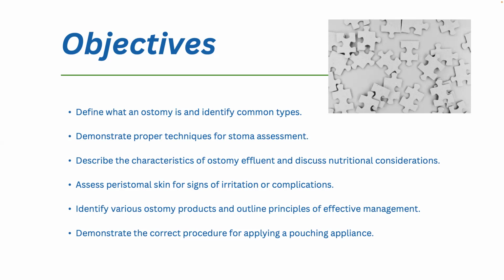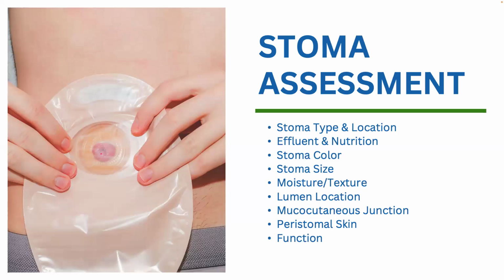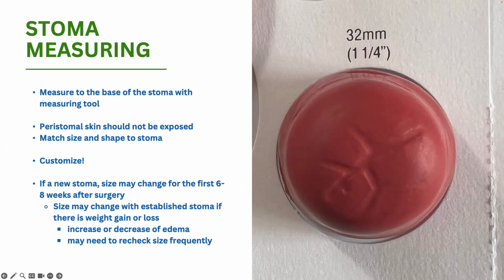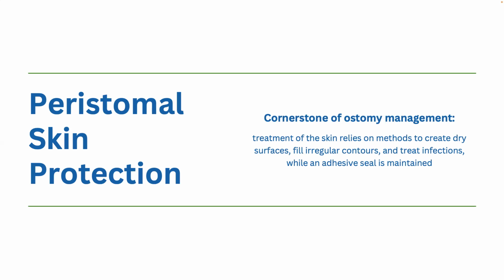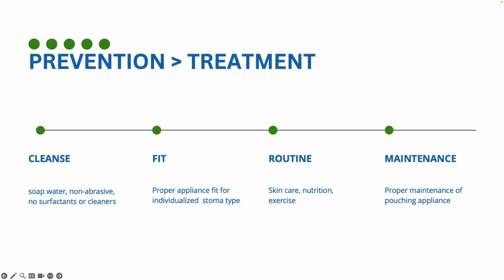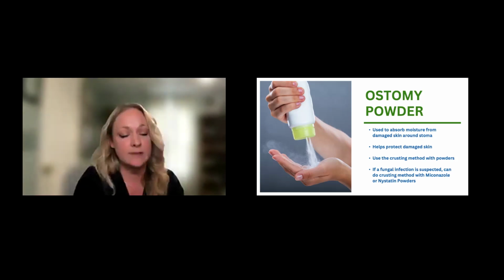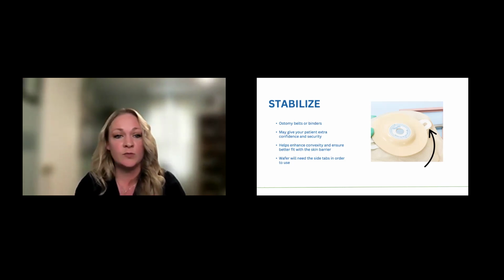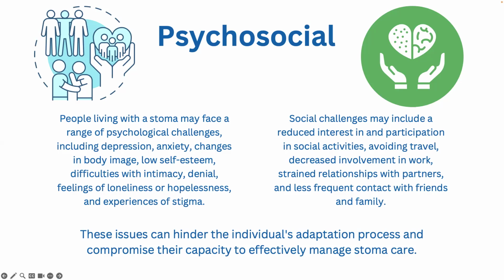Education Series: Navigating Ostomy Care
Navigating Ostomy Care: Tips and Techniques for Success
Join us to collaborate with our certified ostomy nurses for an in-depth review of proper ostomy assessment, prevalent issues, effective interventions, and recommended products.